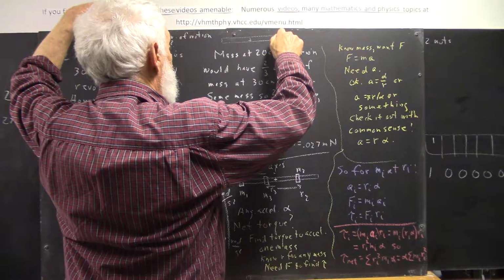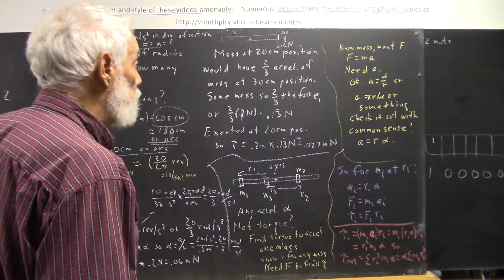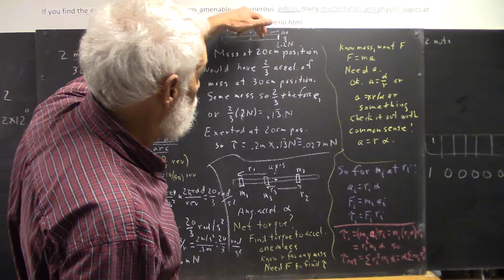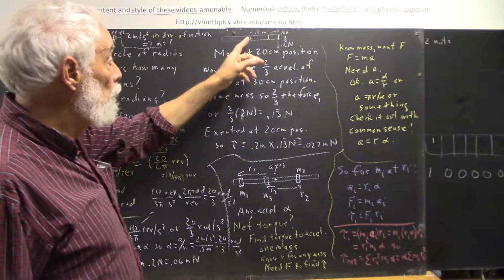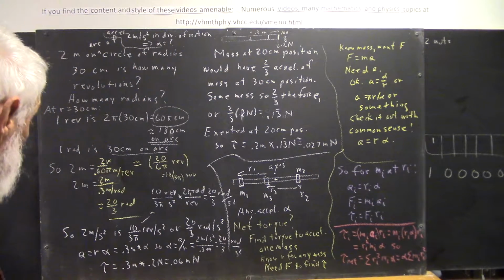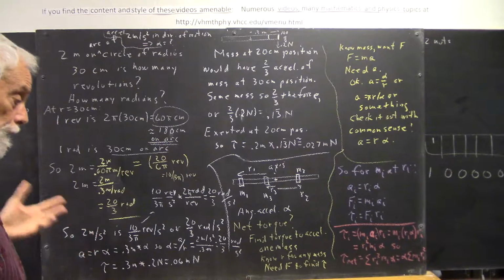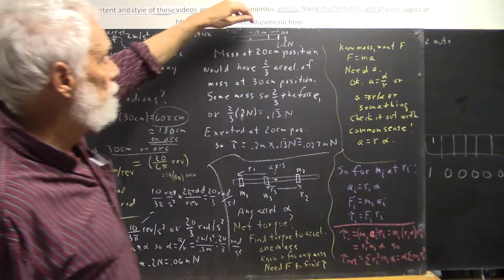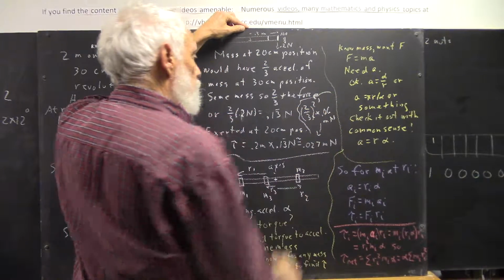daguniv 7792 torques on same mass at different positions both force and moment arm change